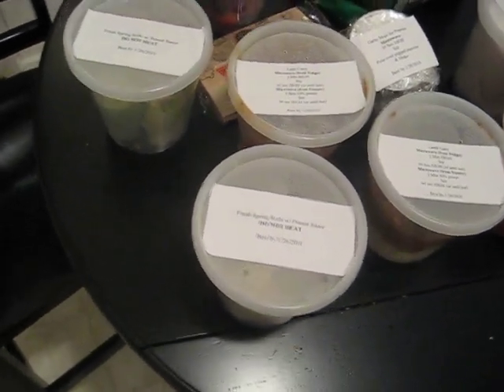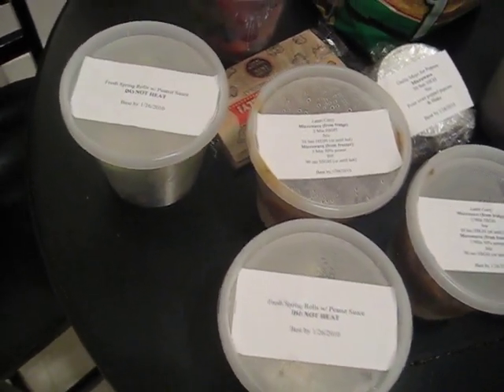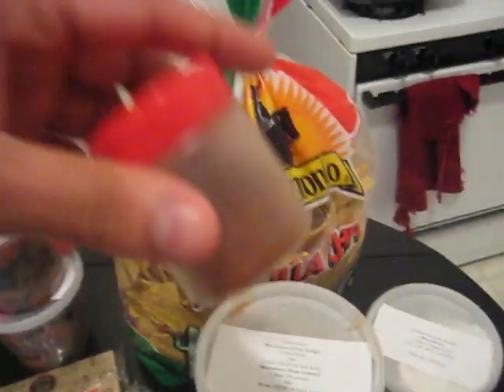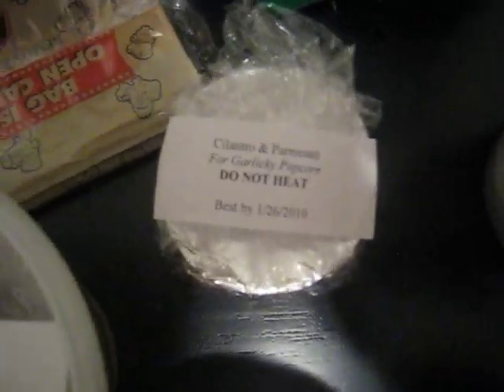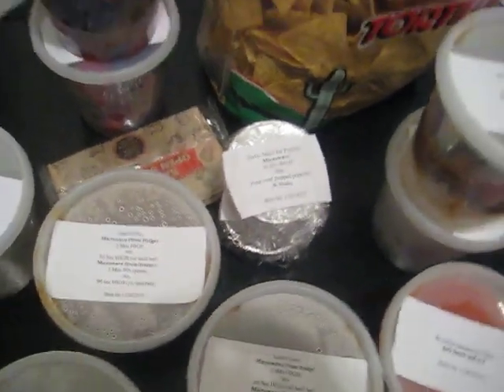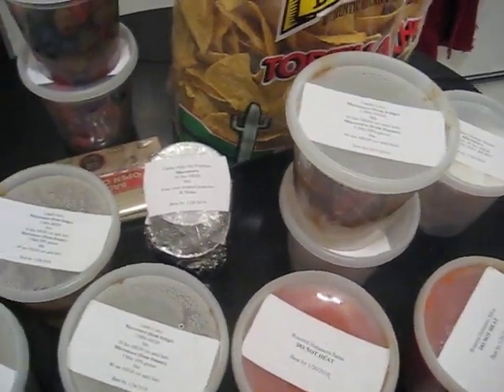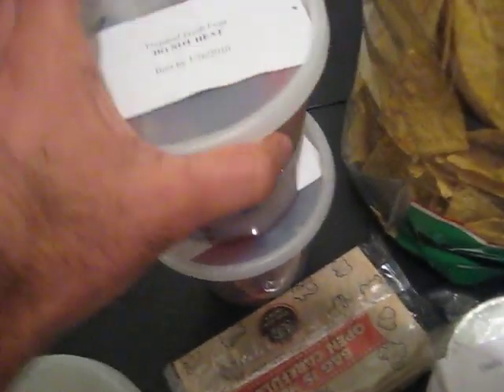Andrew's cooking for me